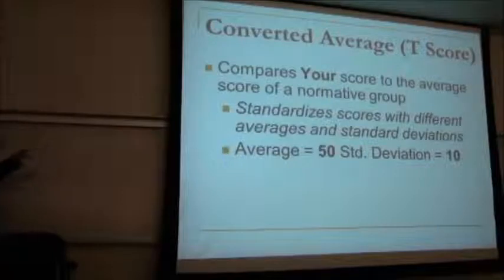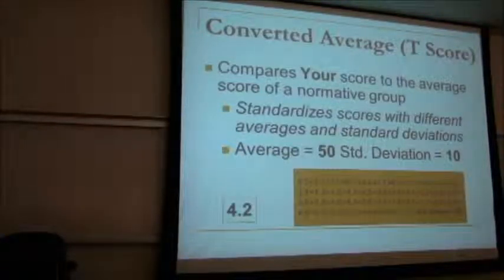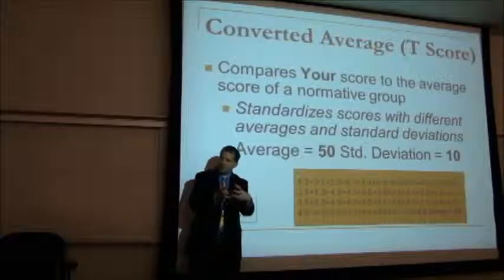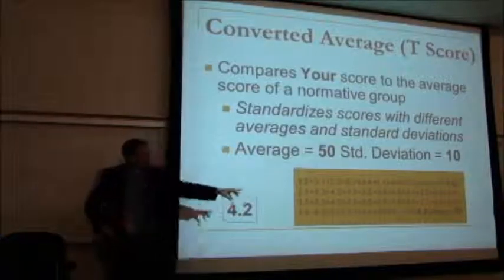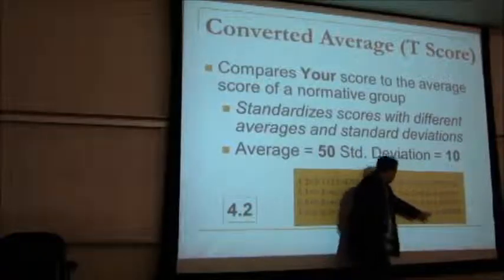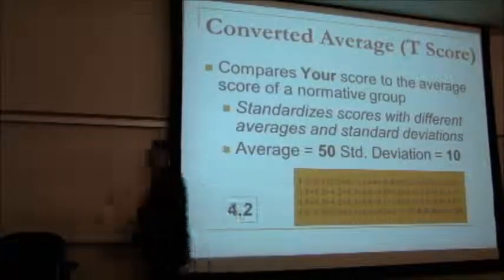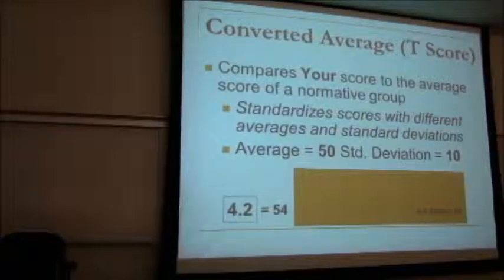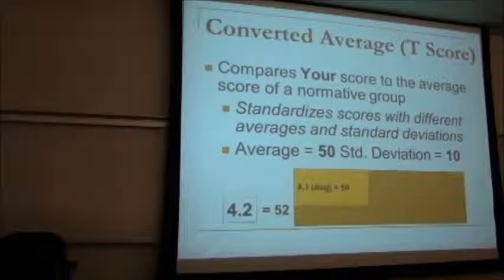IDEA What Are Converted Avg Scores?